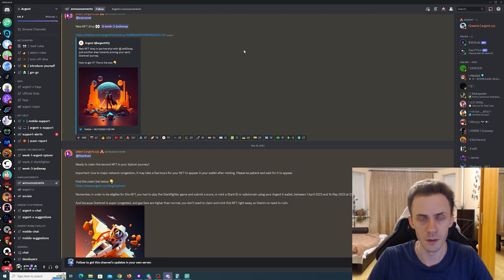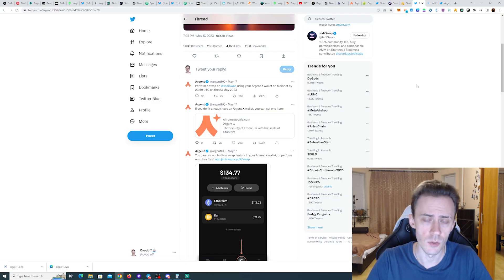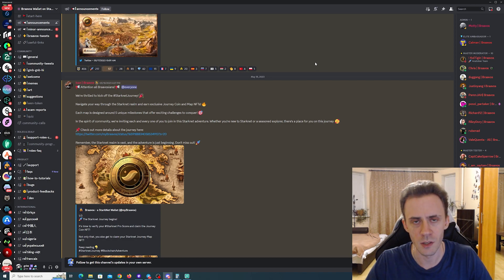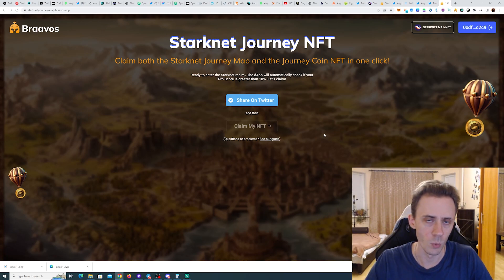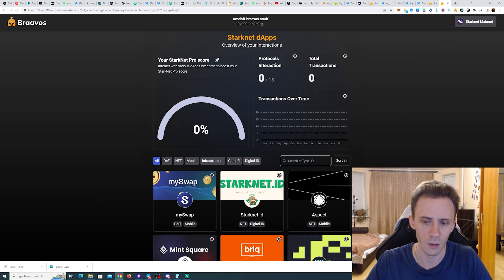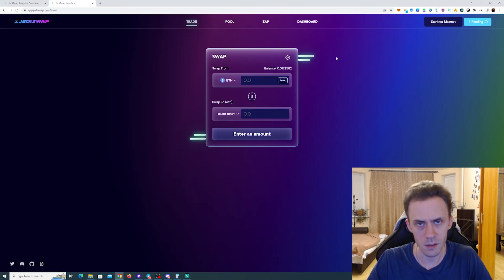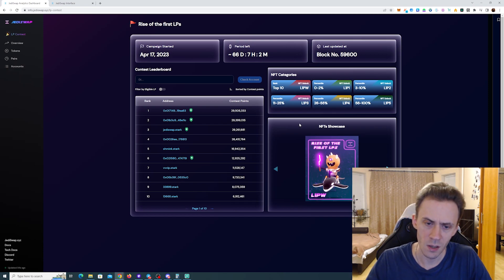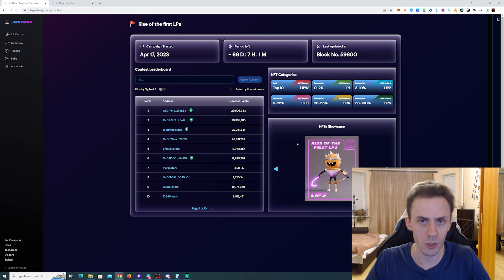ArgentX and Braavos NFT Campaigns on Starknet - Week 3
Starknet Wallets ArgentX and Braavos continue their NFT campaigns on Starknet.
ArgentX week concludes on May 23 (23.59 UTC)
Braavos week concludes on May 25 (you will need to hit 10% Pro Score)